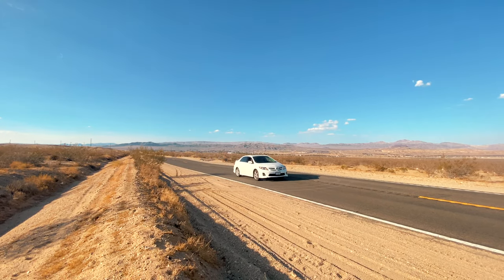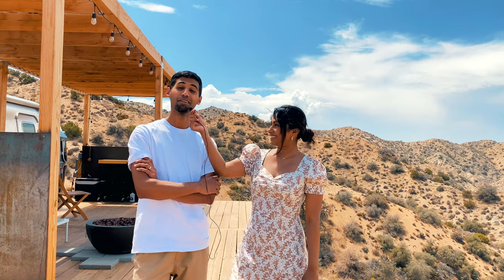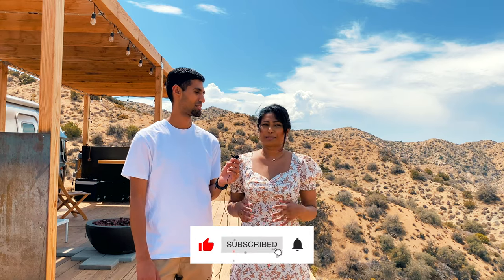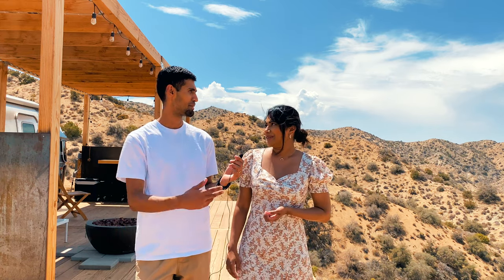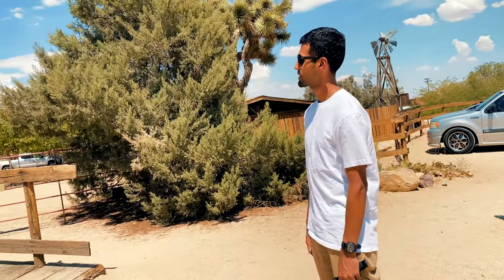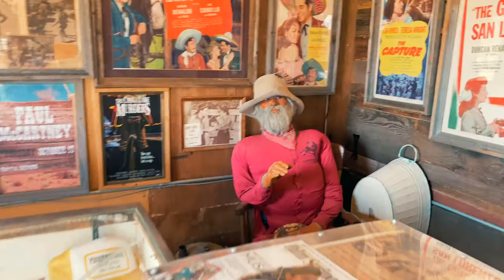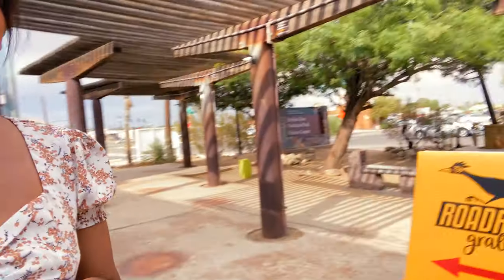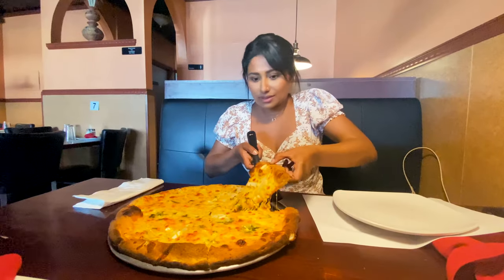Inside Hollywood's Old Western Movie Set. UNBELIEVABLY REAL! (people still live here 😳) PIONEERTOWN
In today's video, we take you on a tour of Pioneertown in Joshua Tree, an old Hollywood set now also inhabited by locals.  We then head to the Joshua Tree Visitor Center to learn about the history of the park and then ending our evening indulging in the best Punjabi pizza we've ever had!

🔸 TRAVEL GUIDES 🔸

Mirrorless Camera
Portrait Lens
Wide Lens
GoPro Stick
Power Bank
Camera Backpack
Flexible Tripod
Phone Tripod
Mirrorless Camera Stabilizer
Phone Stabilizer

🔸 RESOURCES:
Music Credits